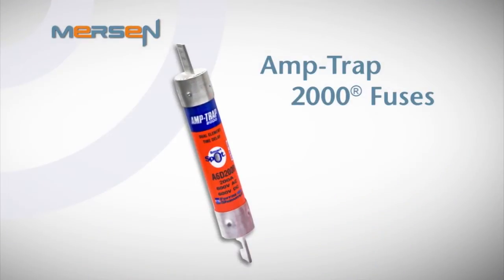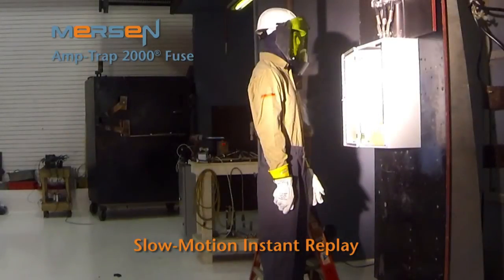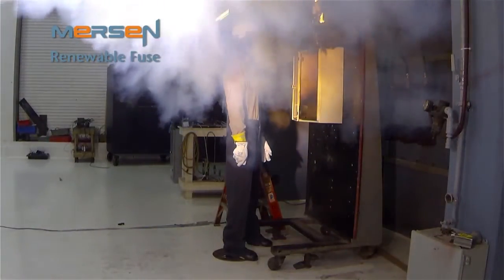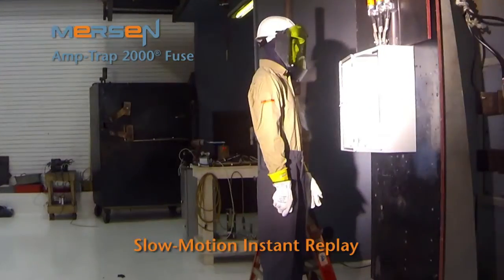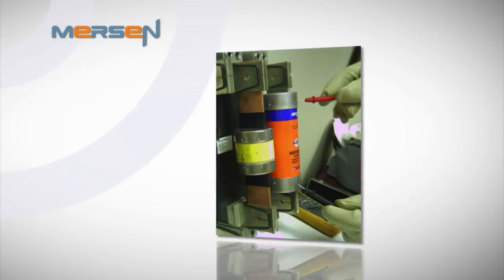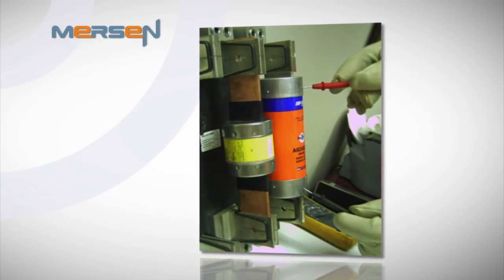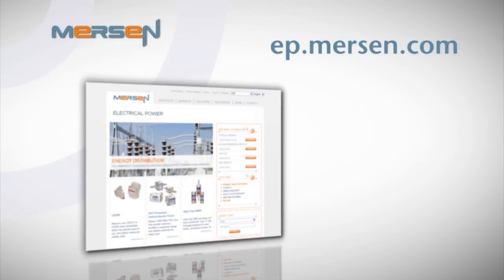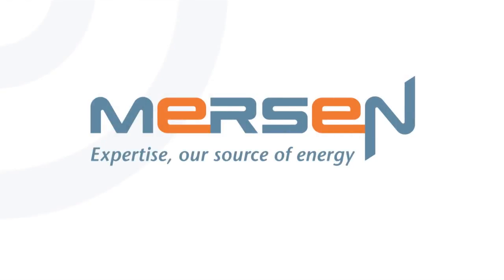Arc flash mitigation using Mersen's Amp-Trap 2000 Fuses®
Mersen's Amp-Trap 2000 fuses® protect people and equipment from the explosive energy of an arcing fault. View our Arc Flash mitigation video to see test lab footage showing how Mersen fuses reduce the damage to equipment and PPE.